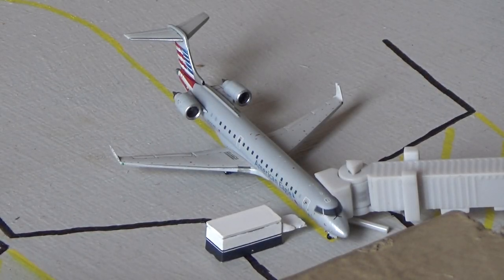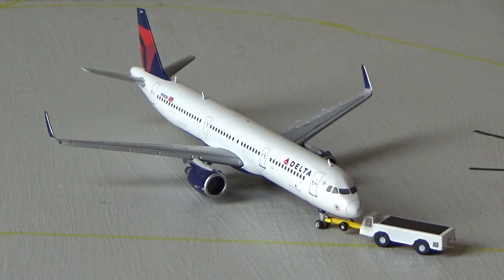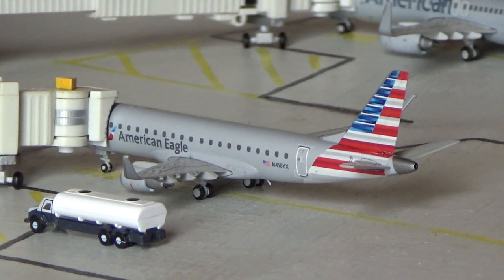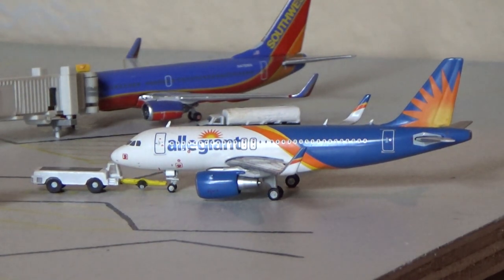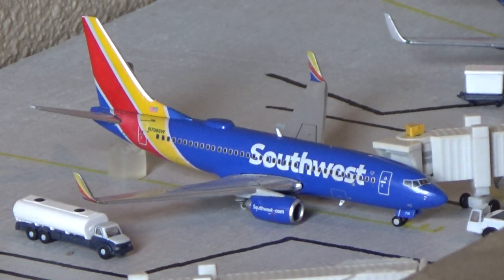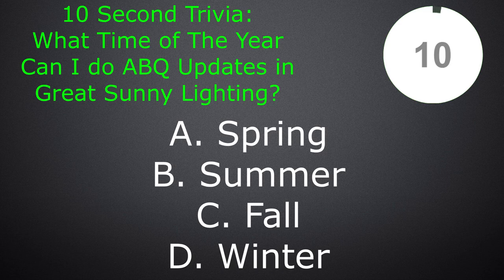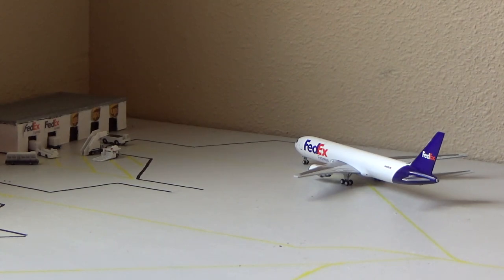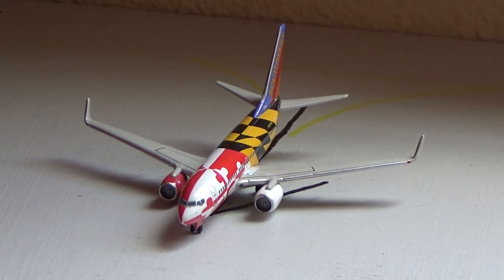STANDSTILL! | Gemini Jets Albuquerque International Airport update - September 2020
Welcome back everybody to the channel today we have the start to a epic lineup of September Airport Updates with ABQ! I hope you guys enjoy! Pleasure to make as usual!
SOCIAL MEDIAS:
Equipment:
Model Airports:
 -Dallas-Fort/Worth International Airport: Active
 Redo TBA
 Expansion TBA
 -Tulsa International Airport: Active
 Redo Q3/Q4 2020
 -Reno Tahoe International Airport: Active
 Redo Q3/Q4 2020
 Frequency of updates likely to be cut down at a lately date.
 -Phoenix Sky Harbor International Airport: ETA Sep 2020